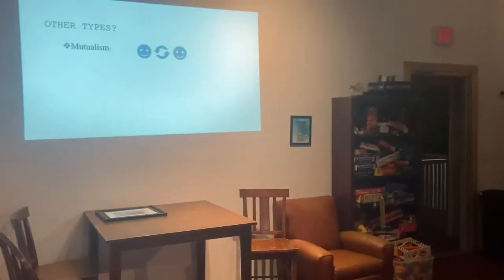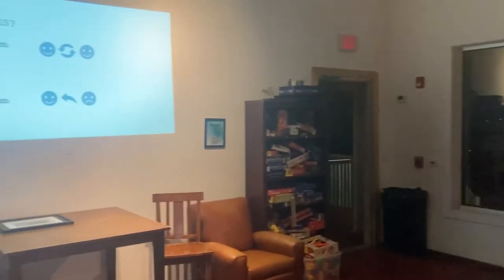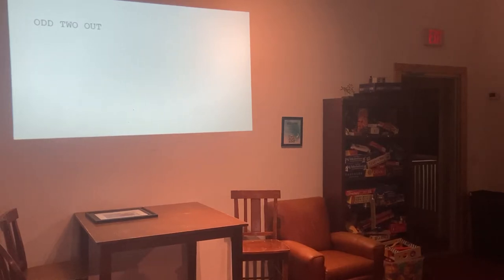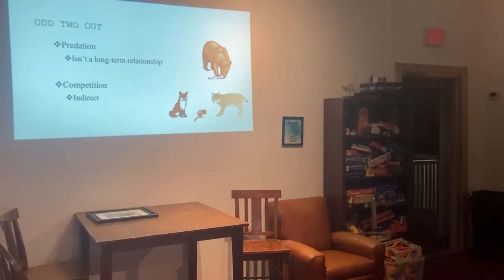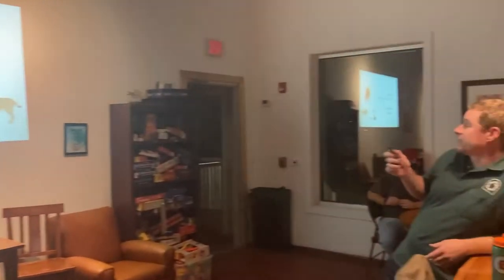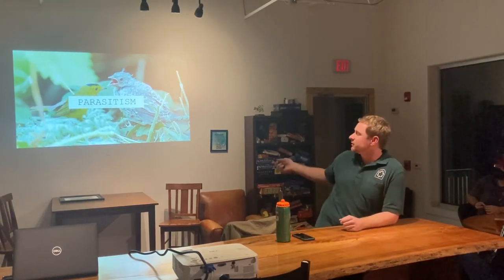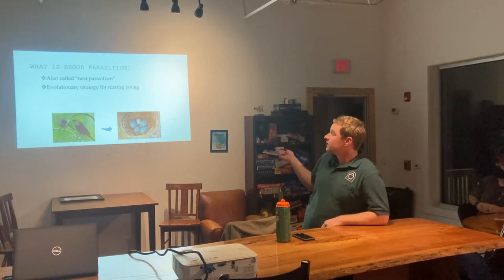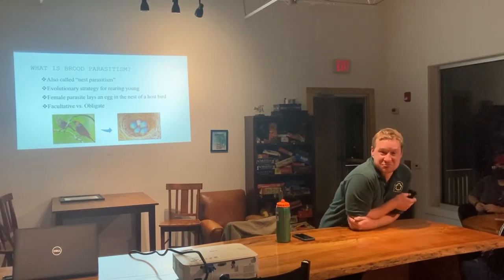Nature on Tap: Symbiosis- Evolutionary Relationships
Join us to learn about have relationships have evolved through time!